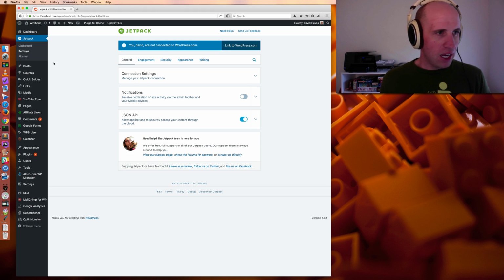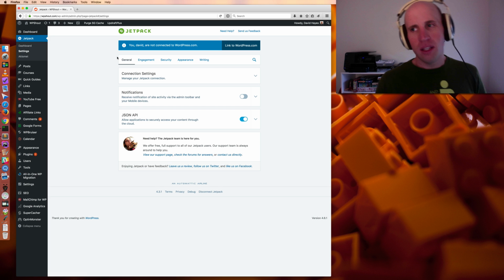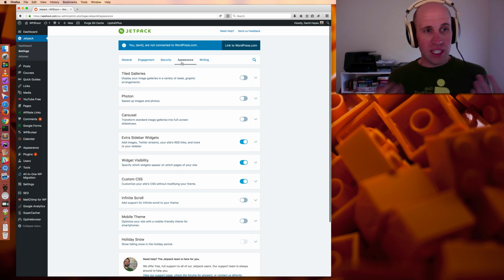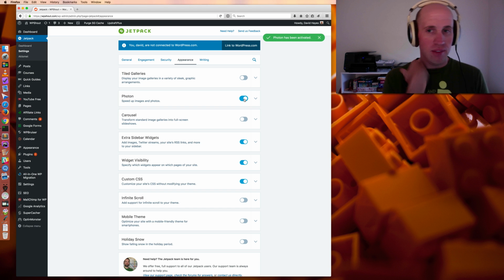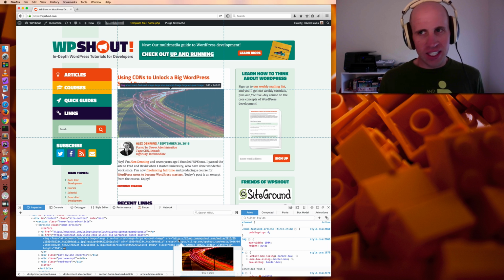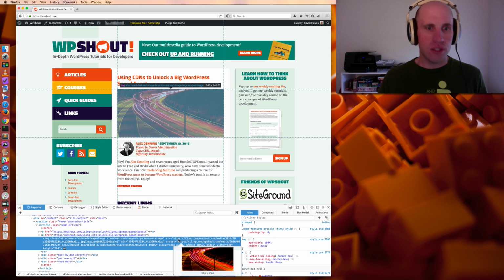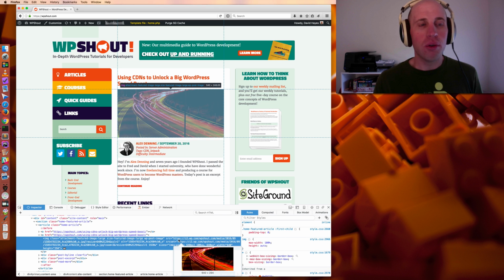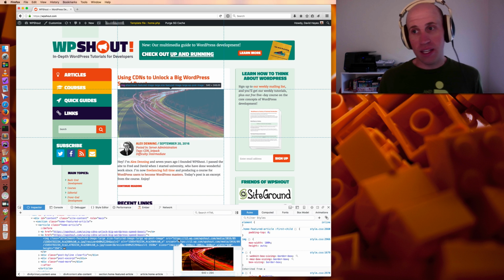How and Why to Enable Jetpack Photon, the WordPress.com Image CDN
for WPShout we cover how you can use a content delivery network — the free Photon feature of WordPress.com’s Jetpack plugin — to make your site feel faster to visitors. Cheers!

Alex's post "Using CDNs to Unlock a Big WordPress Speed Boost"